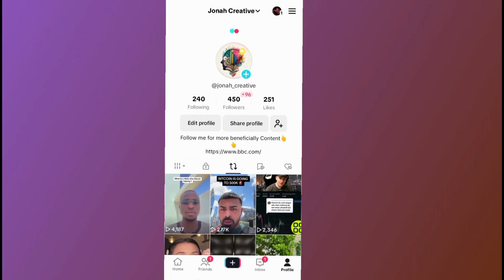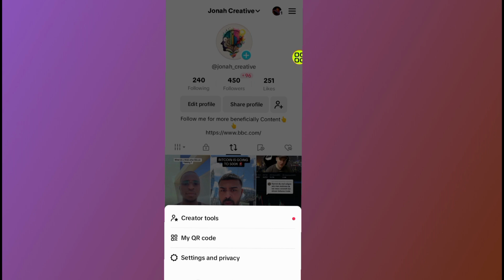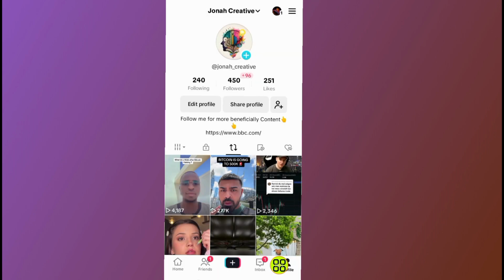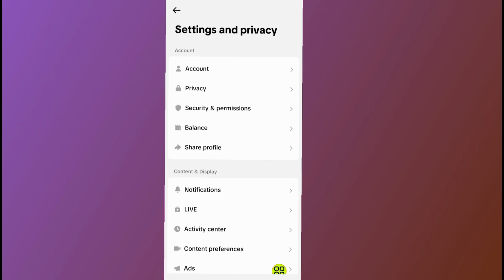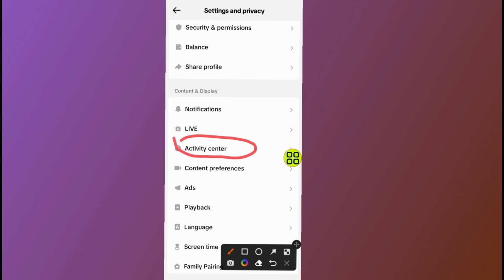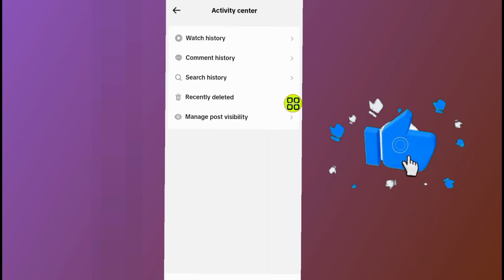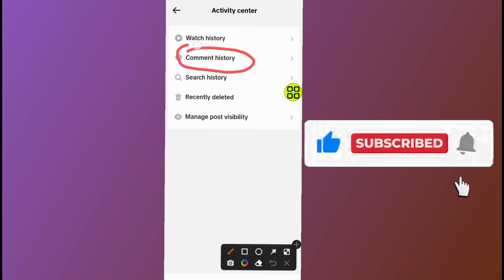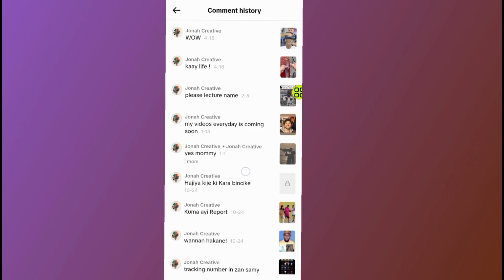How To See All Your Tiktok Comments At Once | See Your Tiktok Comments On Tiktok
Learn How To See All Your Tiktok Comments At Once in a few simple steps. If you are looking for a video about how to see your TikTok comments on tiktok, here it is! In this video I will show you how to view tiktok comments. Be sure to watch the video to the very end. You will learn how to  see your tiktok comment history